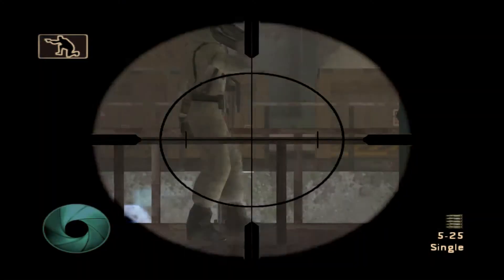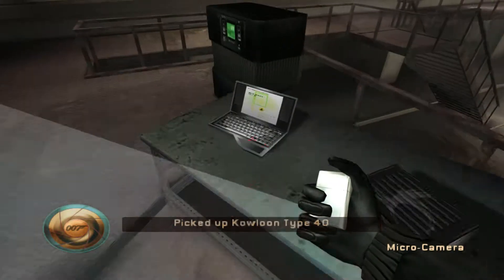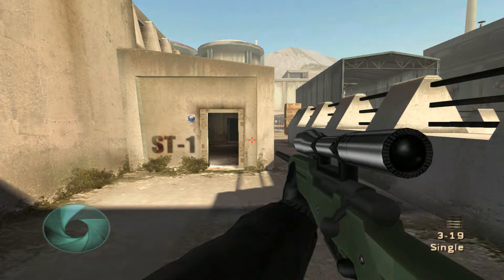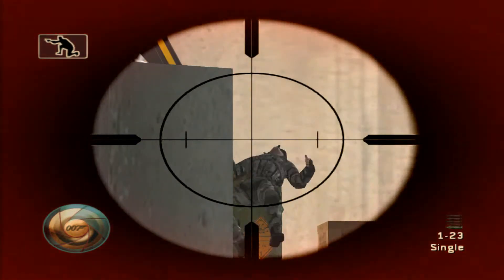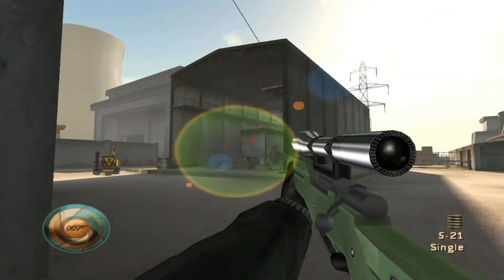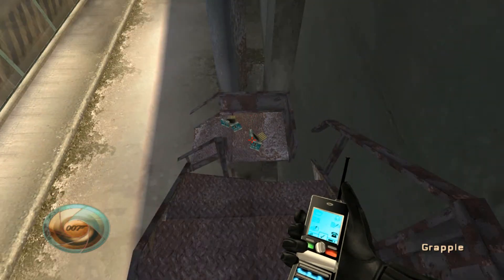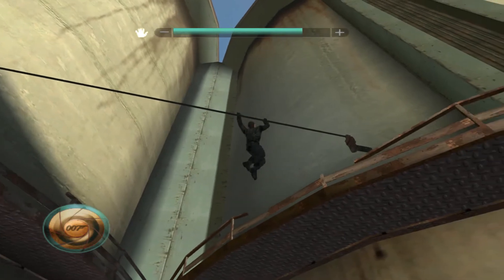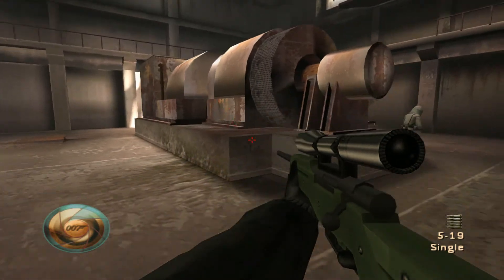Nightfire Part 11 HD 1080p Dolphin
This gameplay series covers James Bond 007: Nightfire in HD 1080p for GameCube on Dolphin emulator. Watch for a review, exploration of gameplay features, and full walkthrough of the story campaign including the ending.

James Bond 007: Nightfire is a first-person shooter video game featuring fictional British secret agent James Bond and a sequel to Agent Under Fire, published by Electronic Arts in 2002. It marked Pierce Brosnan's fourth appearance as James Bond before the release of his fourth and final Bond film Die Another Day.

System Specs
GPU: GeForce GT 640
CPU: Intel Core i7-4820K @ 3.70GHZ
RAM: 24 GB